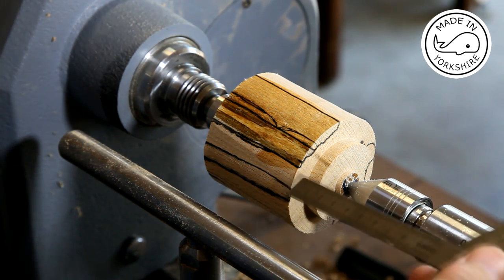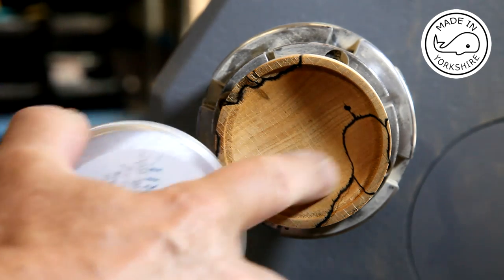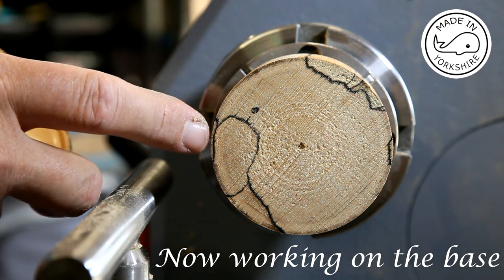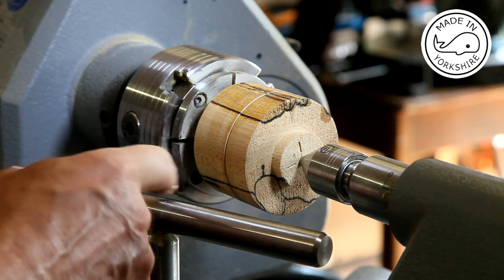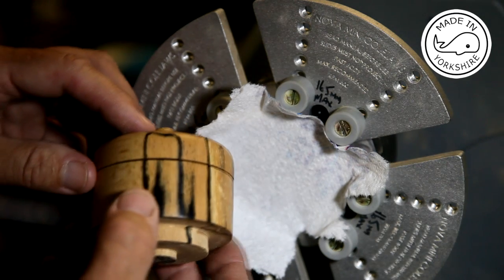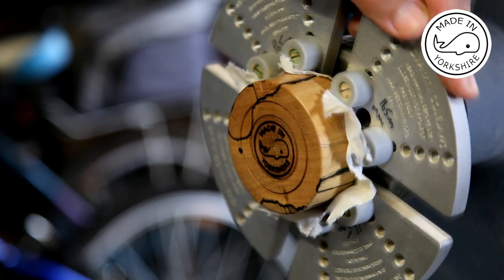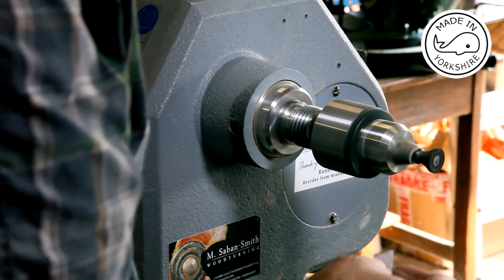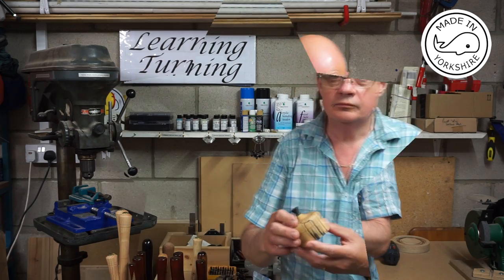#26 A Small Lidded Box with an Ebony Knob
Hi
This is my first attempt at making a lidded box, made out of a piece of Spalted Beech given to me by a fellow turner called Keith Skinner.
I was inspired to have a go at this after watching a video by Mike Waldt. He has created some great pieces and some very informative video's which have really helped me develop my woodturning skills.

I hope you like the little box and find this video interesting.
It was also the first time I tried turning Ebony, and I found it very enjoyable to cut.
I learned a lot during the process, and recognised that some of the methods I used could certainly be improved upon next time I make a box.
Cheers.
Andrew

Note: The video footage and editing was done by me using Vegas MovieStudio.

Disclamer: I do not recommend any of the methods/techniques I use as these could be unsafe. Woodturning is a potentially hazerdous activity and it is your responsibility to use proper methods/techniques and follow appropriate health and safety practices.